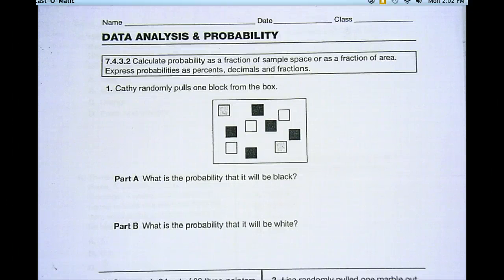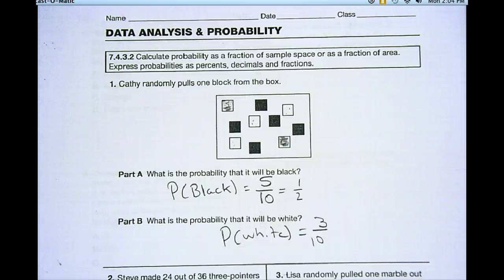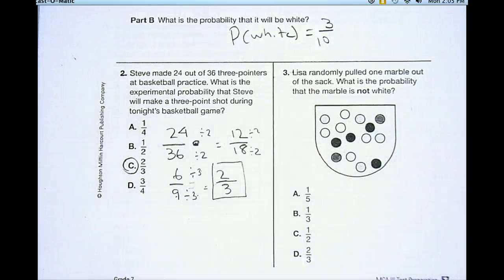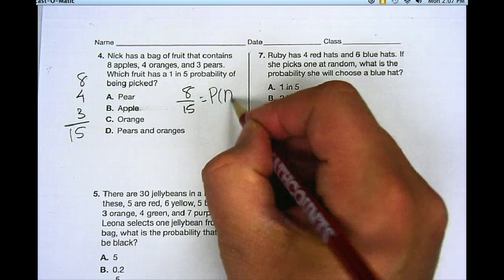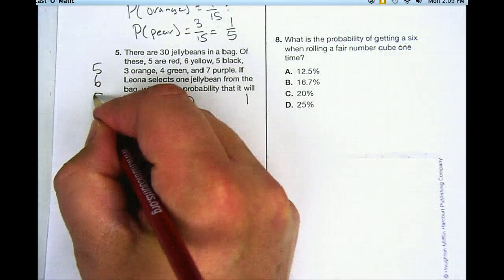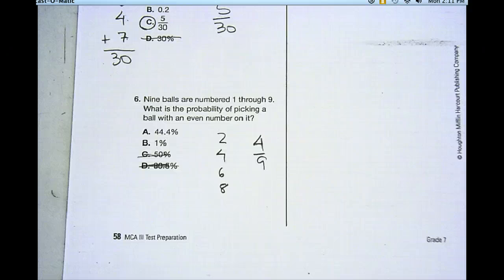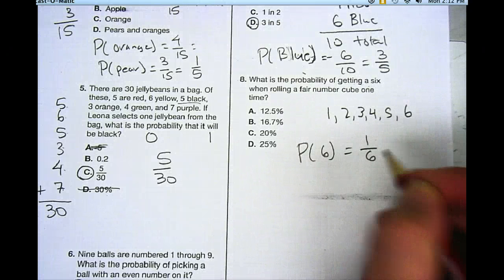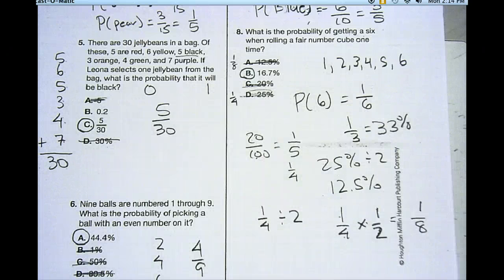7.4.3.2 MCA III Test Prep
7.4.3.2 MCA III Test Prep